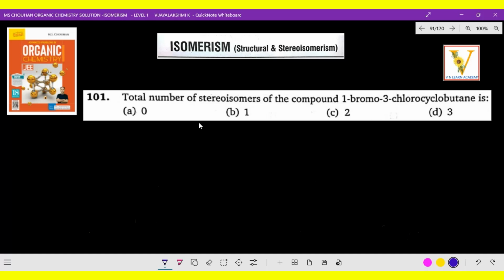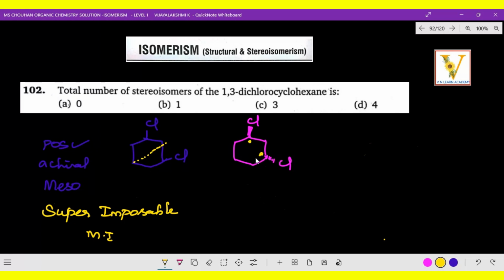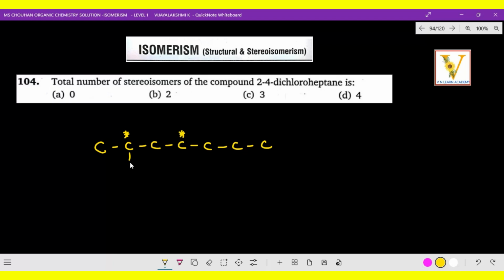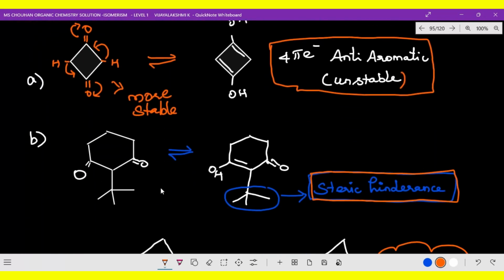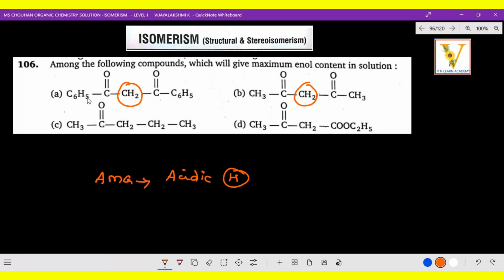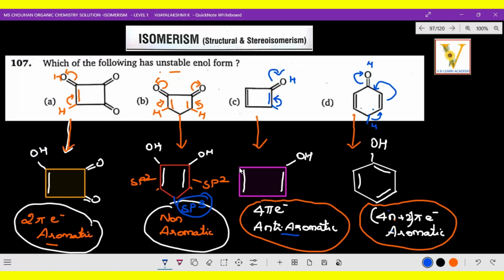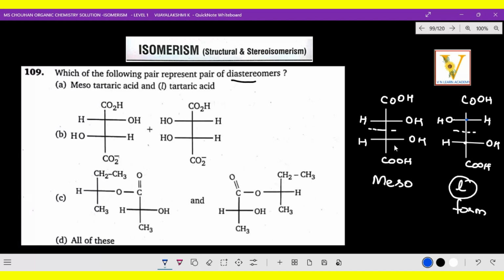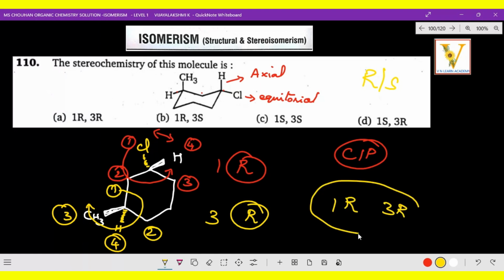M S CHOUHAN SIR"S SOLUTIONS | ISOMERISM |LEVEL 1 | QUESTIONS 101 TO 110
✔️ Subject: Chemistry
✔️ Topic Name: M S CHOUHAN SIR"S ORGANIC CHEMISTRY
ISOMERISM
LEVEL 1

Topic Wise - Chapter Wise  MCQs